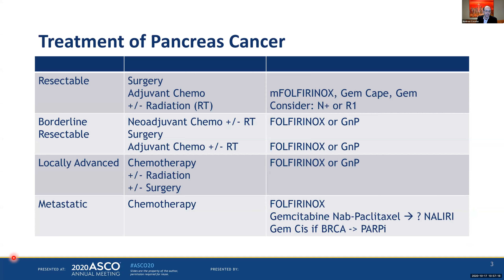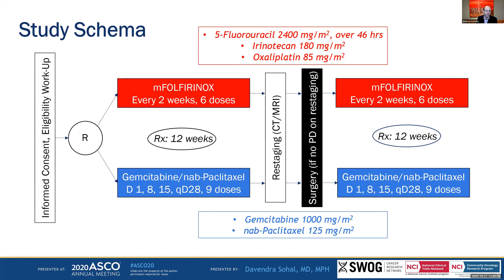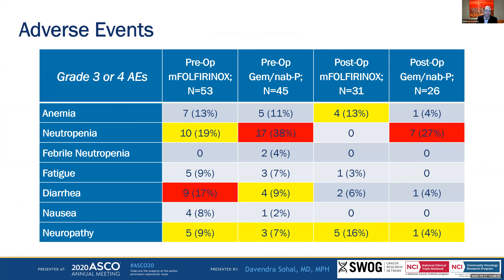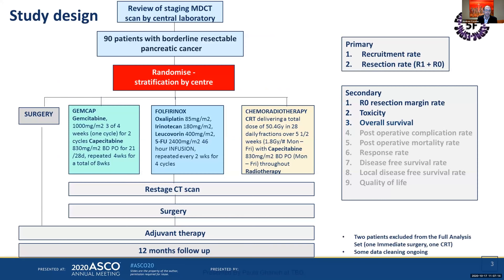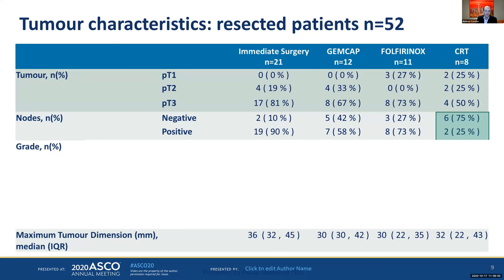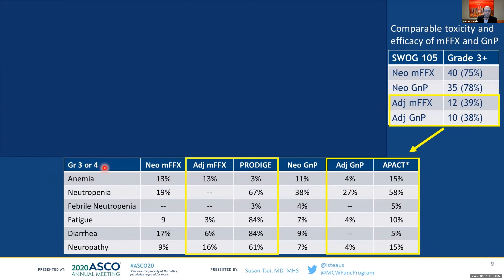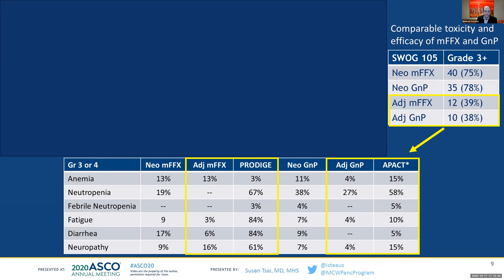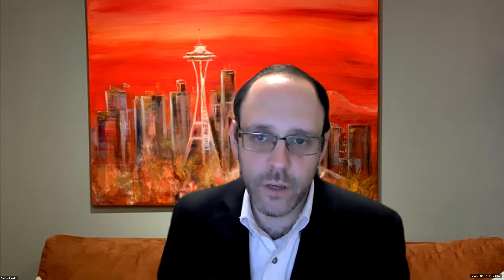ICAHO20 - ASCO Direct™ Highlights - Dr. Andrew Coveler - Pancreatic Cancer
Dr. Andrew Coveler from Seattle Cancer Care Alliance discusses updates in Pancreatic Cancer at the Binaytara Foundation's officially licensed virtual 2020 ASCO® Annual meeting review at ICAHO20.